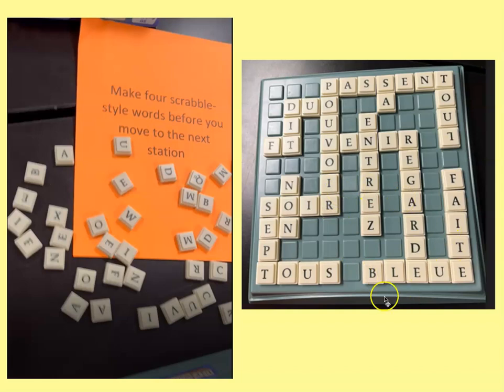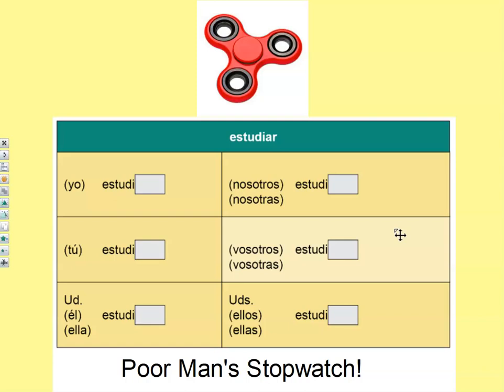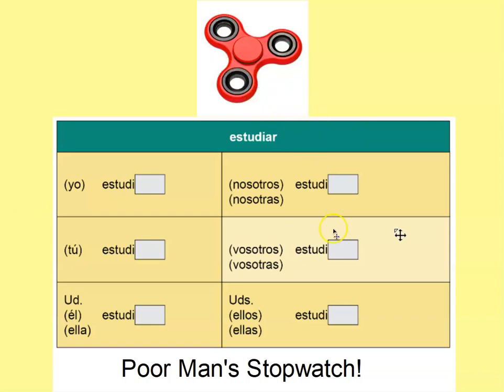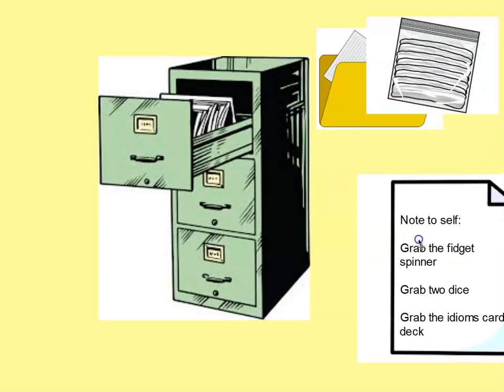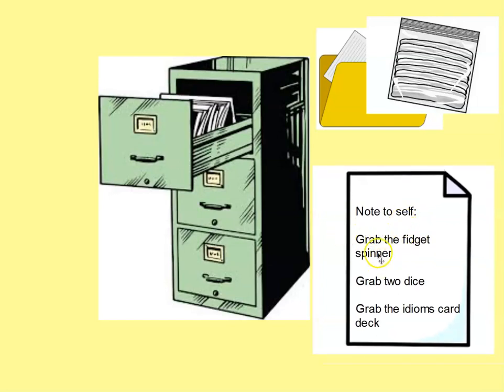Game-Based Learning 39 - Sorts and Stations part 2